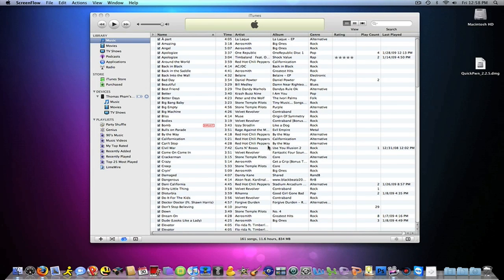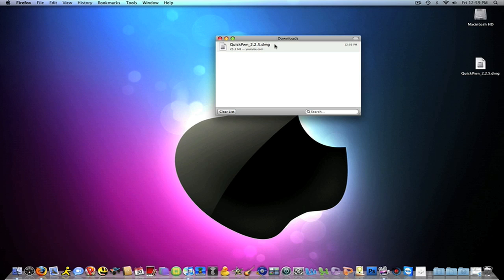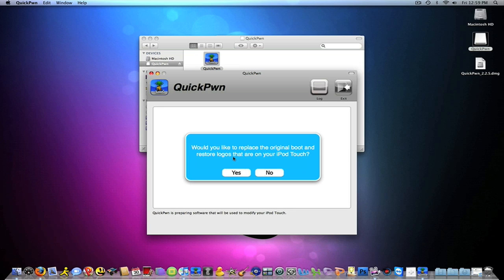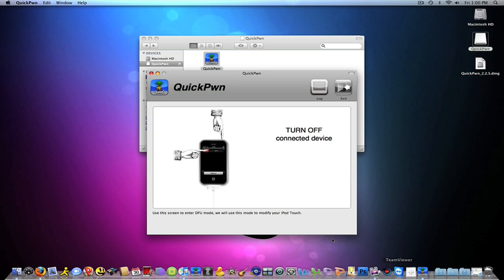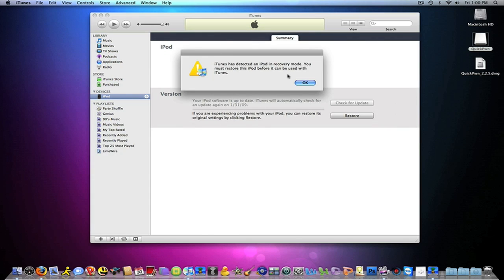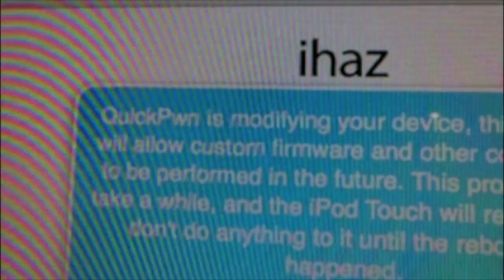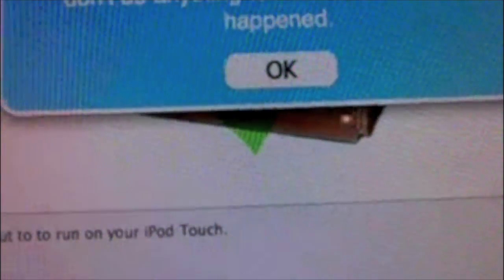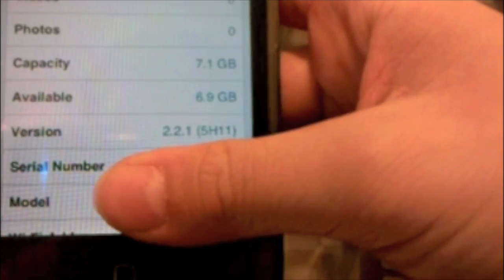How to jailbreak firmware 2.2.1 ipod touch or iphone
Links
windows

for firmwares use google